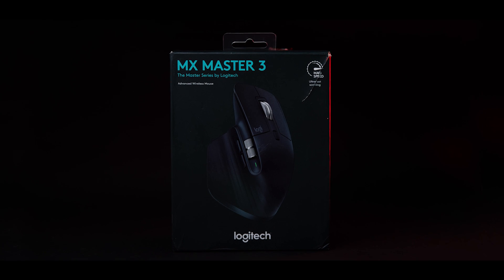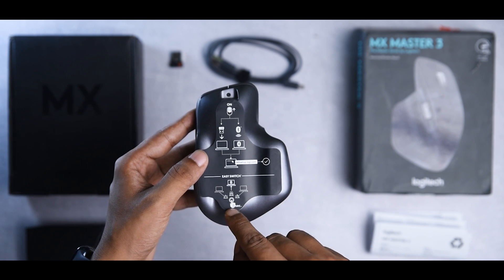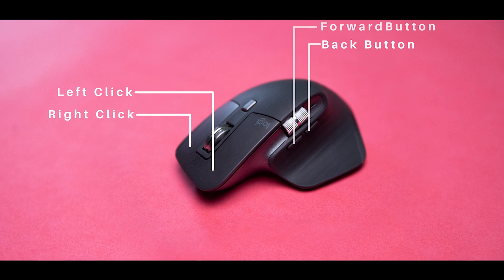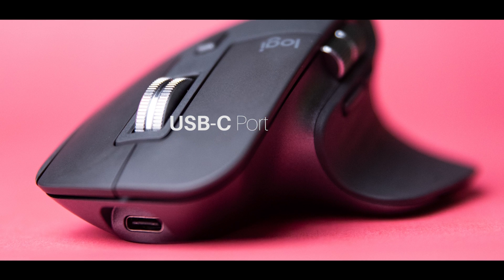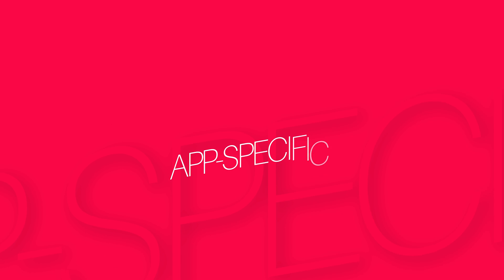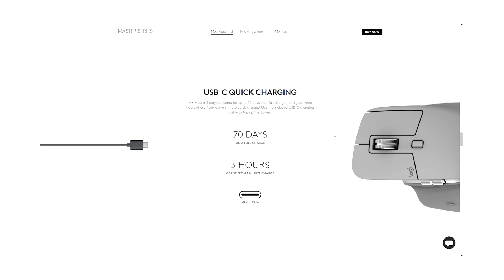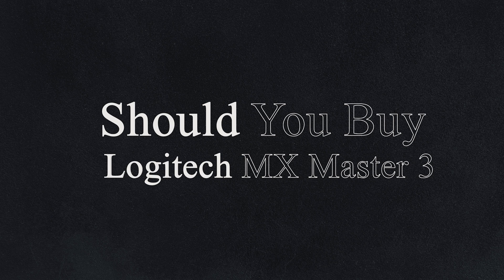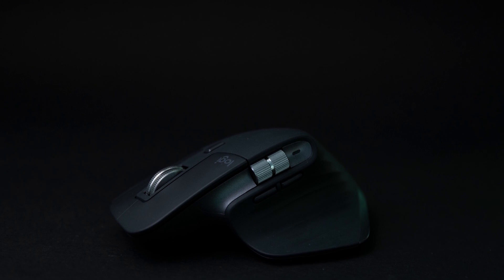Best Wireless Mouse for Productivity ft.Logitech MX Master 3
okay so this is the Logitech MX Master 3,  in this tech community everyone has a different opinion about every product but it seems like this is the only thing that the whole community agrees on also I have seen so many of my favorite people's to Use it over this years like @mkbhd @andresvidoza @HardwareCanucks @Oliur @MichaelSoledad and so on, so it was in my bucket list for a while and recently I picked up the MX master 3 and here's my detailed review of it.

0:00 - INTRO
0:04 - UNBOXING
1:22 - Design and Features
3:31 - Connectivity
3:57 - Performance
4:30 - App Specific Customization
5:32 - Battery
6:40 - Final Verdict

📷 MY MAIN CAMERA
MY FAVOURITE LENS
B ROLL KING
🎒CAMERA BAG
💡 2nd LIGHT:​​​​

🖥️ MY MONITOR
⌨️ My Keyboard
🔋 My Powerbank
🎮 Extended Mousepad